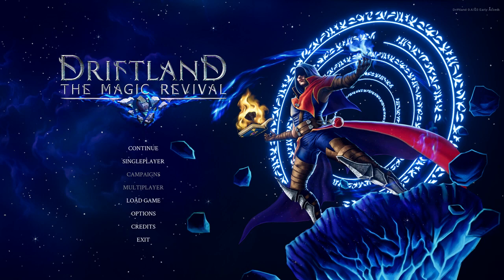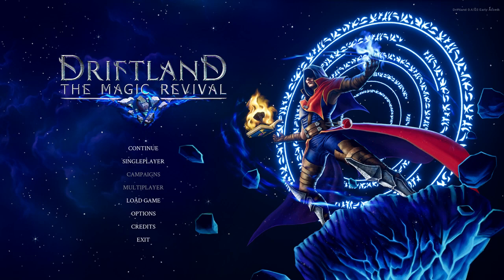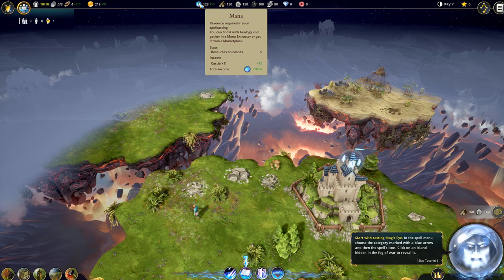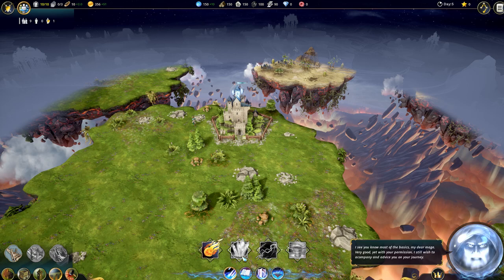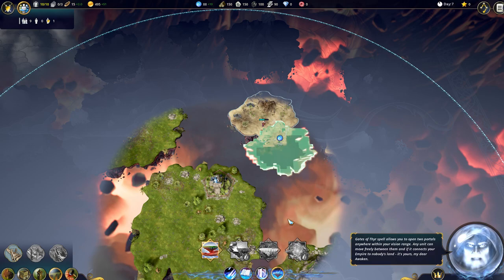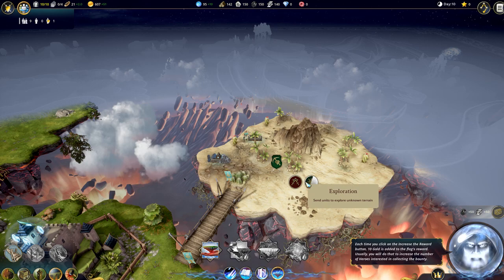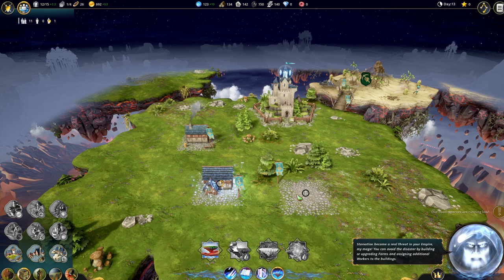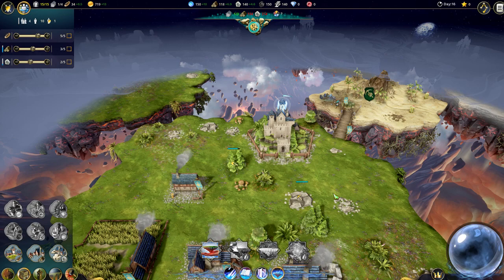Driftland: The Magic Revival, Preview, Gameplay,Unique Mix Of RTS, 4X And God Game